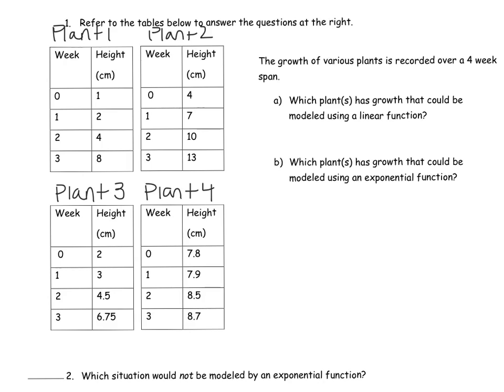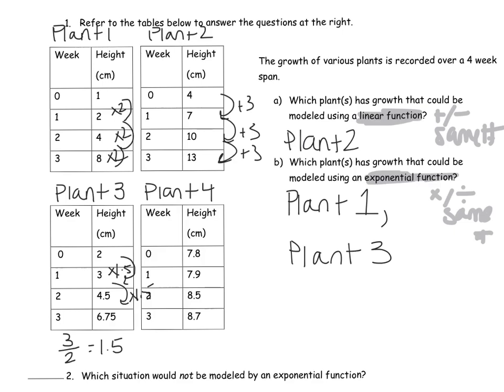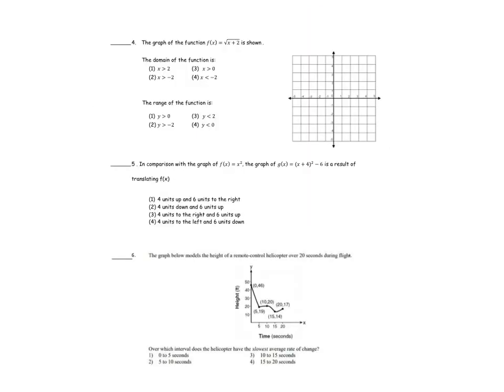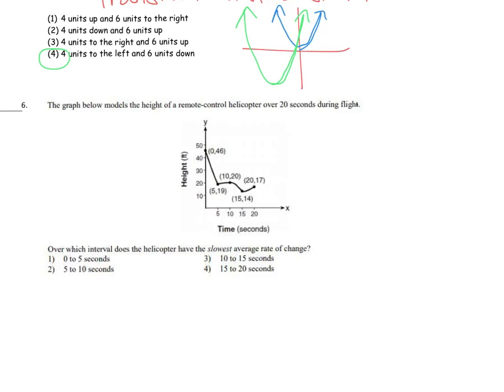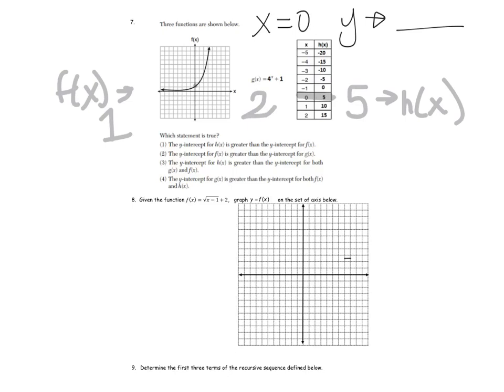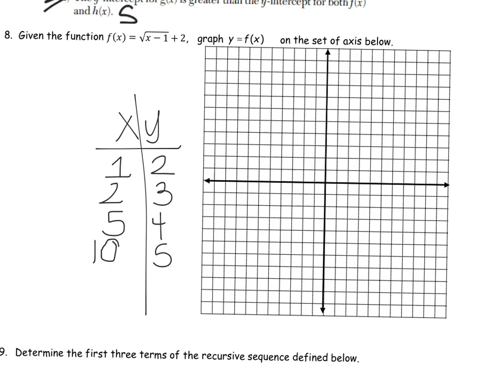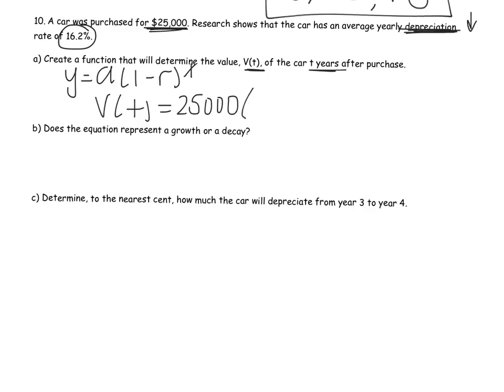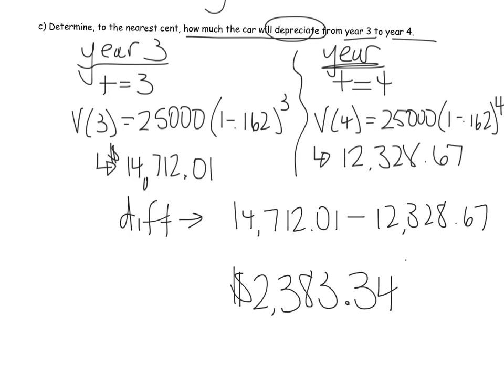Unit 7 Ticket to the Test Answers!